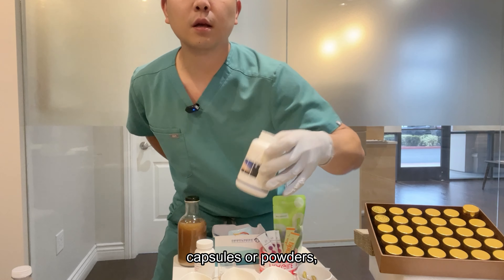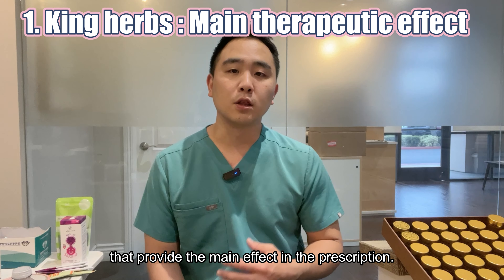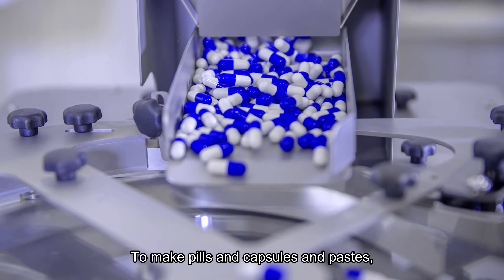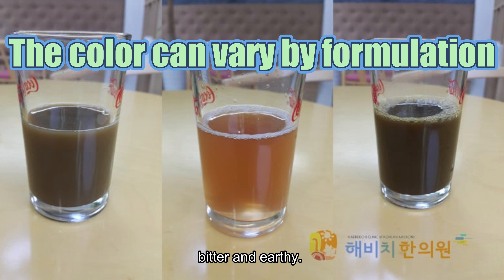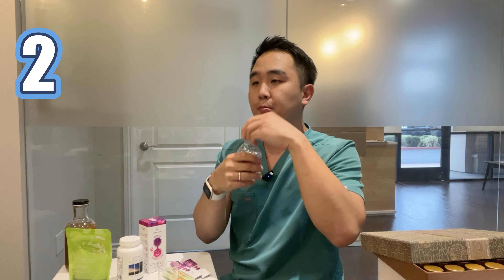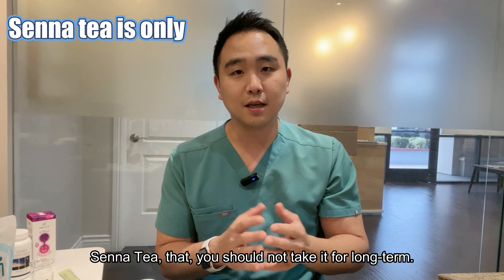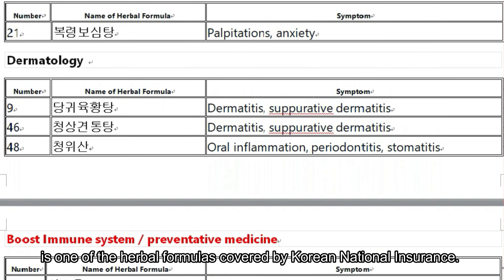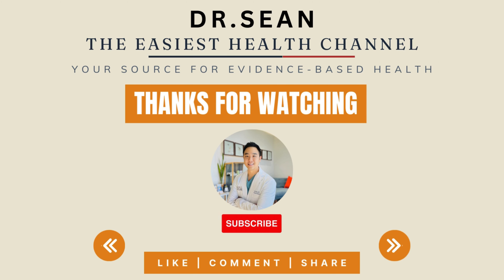What is Herbal Medicine? Korean Medicine, Traditional Chinese Medicine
Thank you so much for your overwhelming support and love! Due to the high volume of emails about your health issues, I have created a website for your questions I will respond to health inquiries submitted through the website only. Thank you!

0:00 🎬 Intro
1:04 💡 How it works
3:34 ➕/- Pros & Cons
4:40 ⚠️ Safety
6:45 📖 Anecdote
7:51 💊 Side Effects
8:27 🌿 List of Herbal Formulas

Dive into the world of herbal medicine with our latest video, "What is Herbal Medicine?" 🌿✨ Explore the various types of herbal remedies, understand how they work, and learn about their benefits and drawbacks. From potential side effects to safety tips, we've covered everything you need to know to navigate the world of natural healing. Whether you're a health enthusiast or just curious, this video is your ultimate guide to herbal medicine. Join us on a journey to a healthier, happier life! 🌟👩‍⚕️